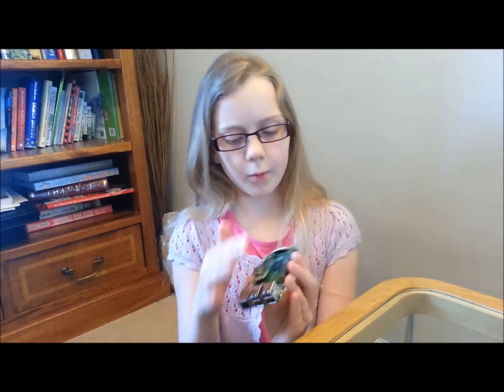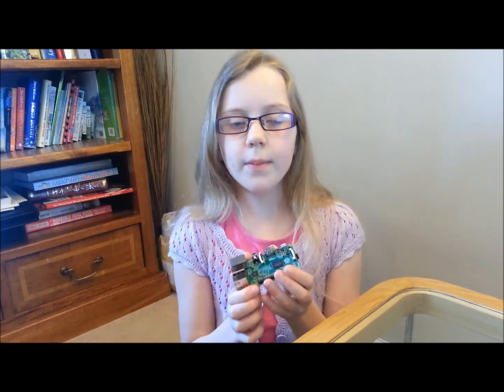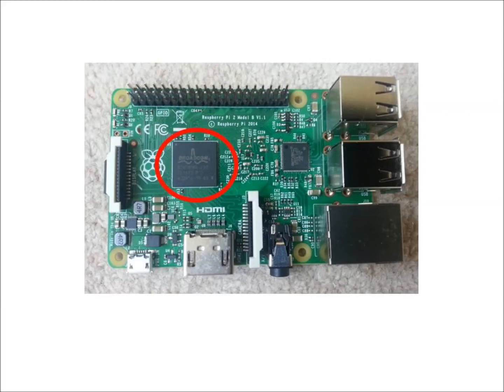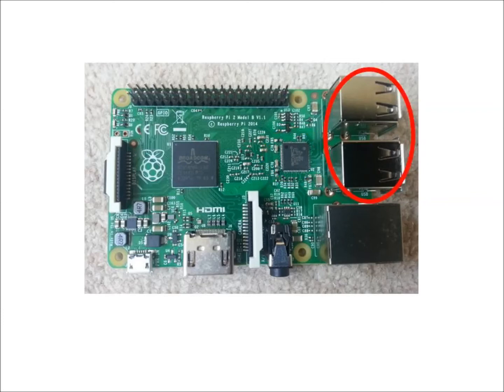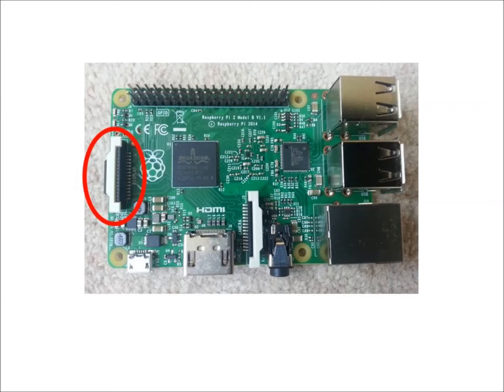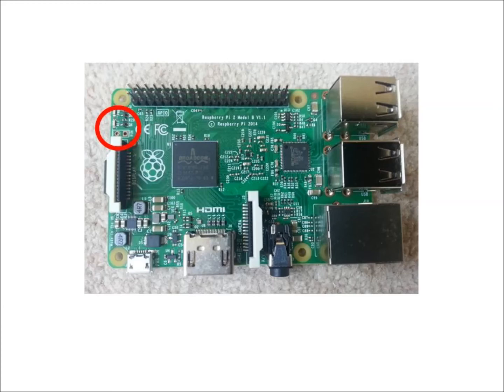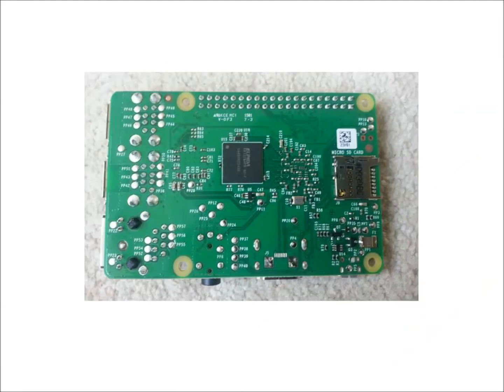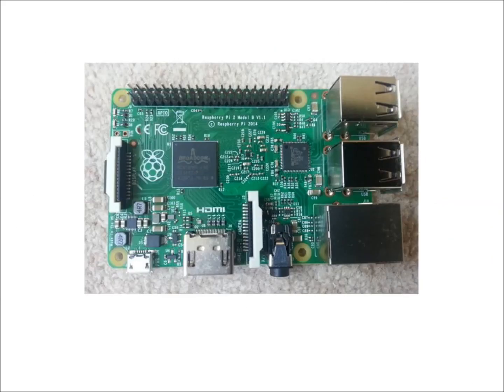A Quick Tour of the Raspberry Pi 2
So you have got your Raspberry Pi but what are all the bits? In this video we will be taking a look at the Raspberry Pi 2
Usually when you get a laptop or tablet all of the circuits are hidden behind a case.
We don’t go into too much detail just enough to understand the main parts.